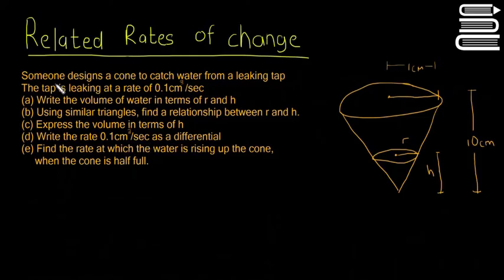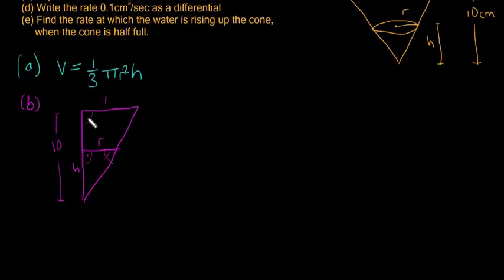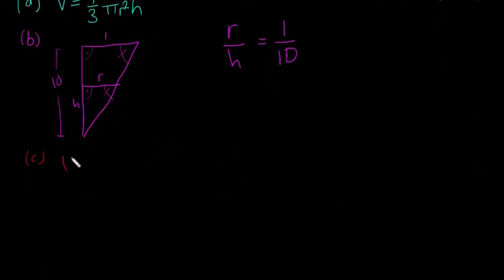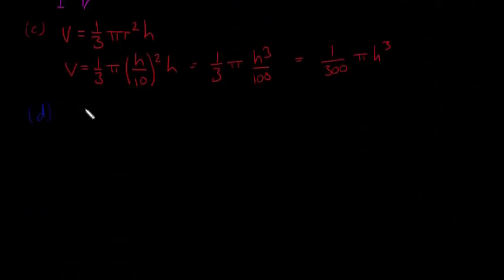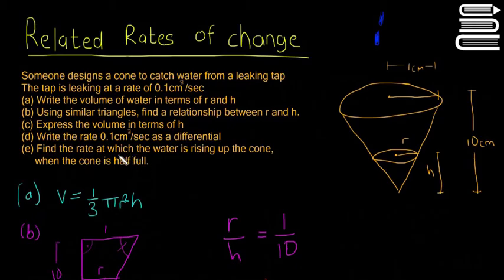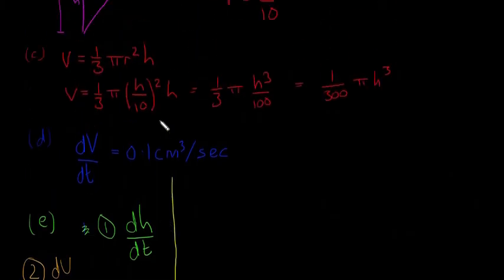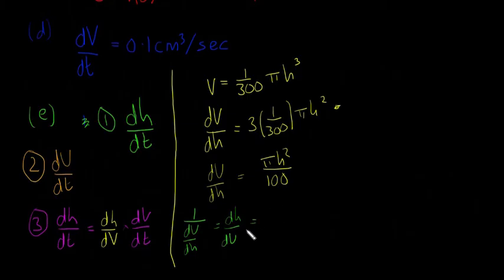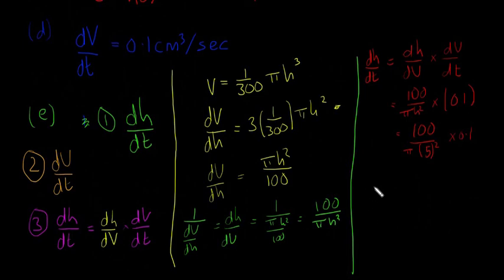Leaving Cert Maths - Calculus 31 - Related Rates of Change 4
Our last question on related rates of change, a tricky enough one.